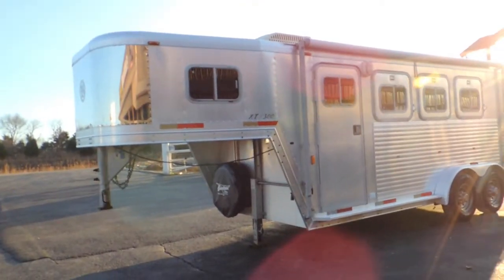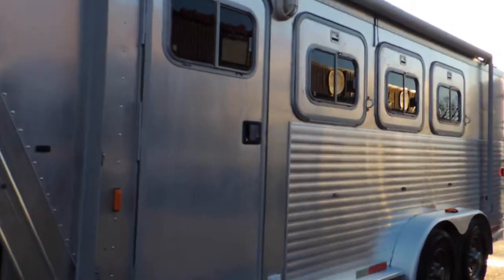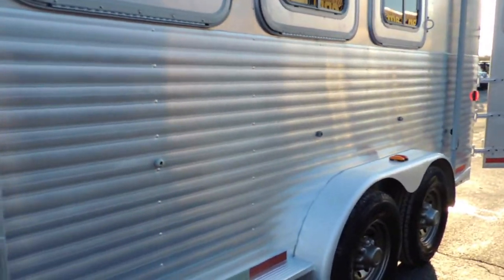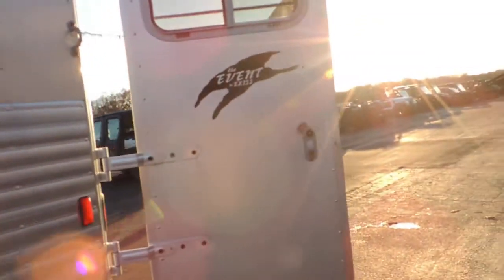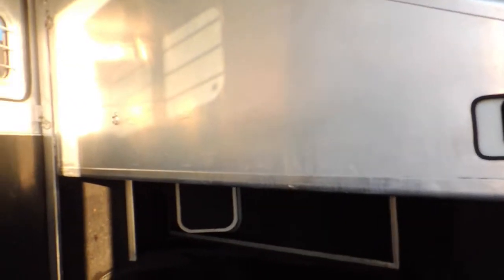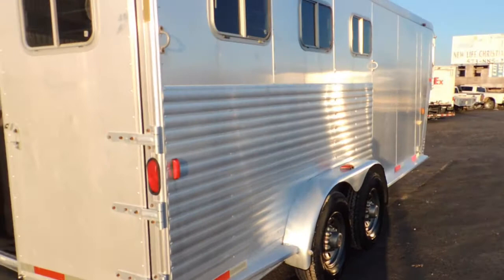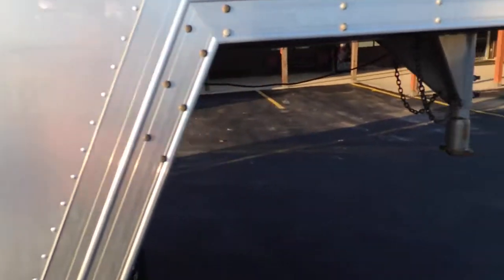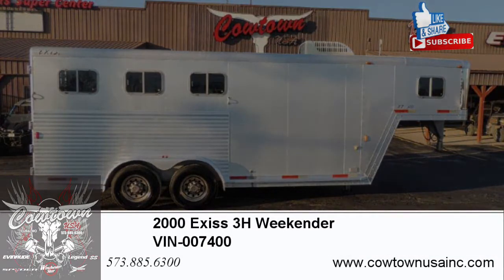2000 Exiss 3H Weekender VIN 007400